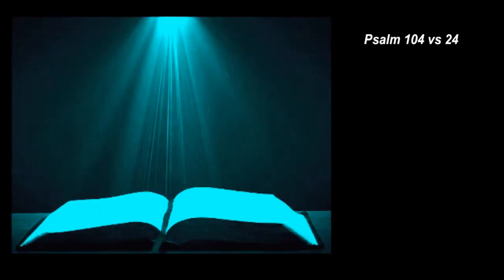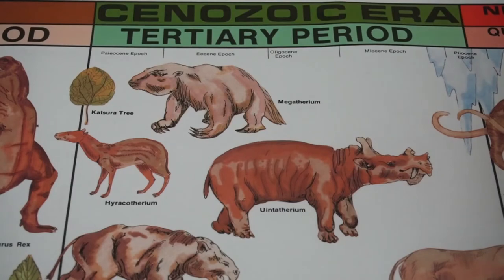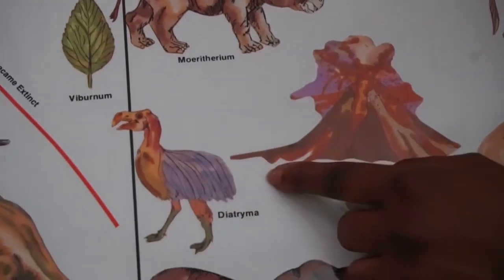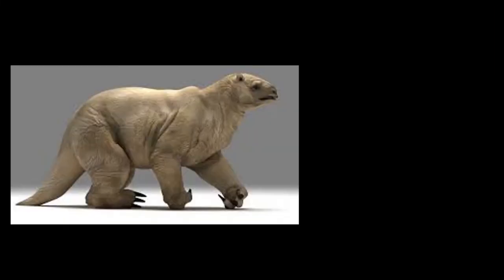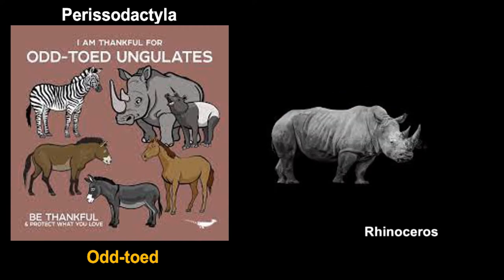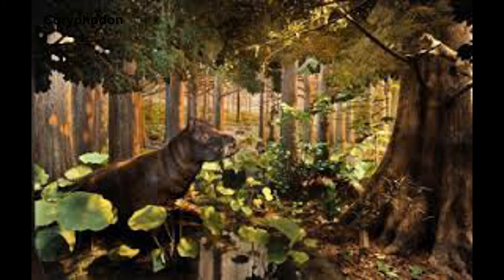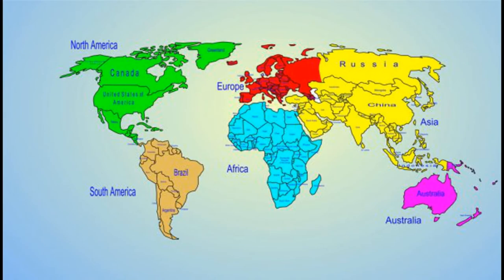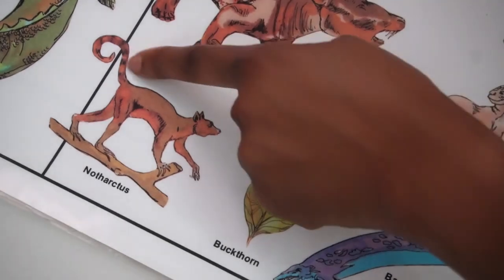[11 of 12] Cenozoic Era: Tertiary Period - Montessori Timeline of Development